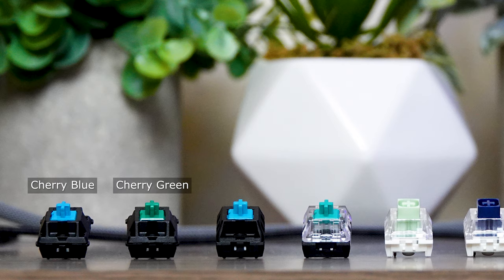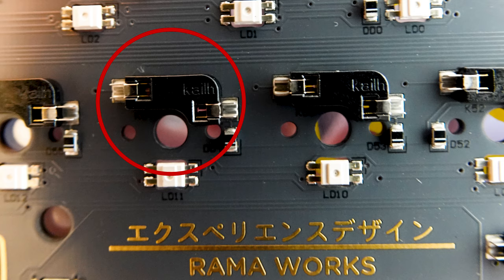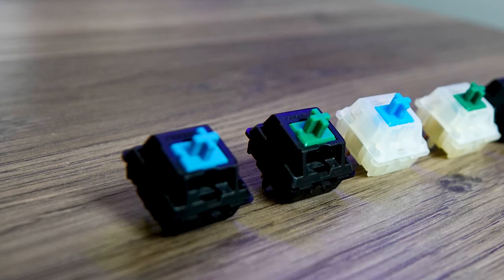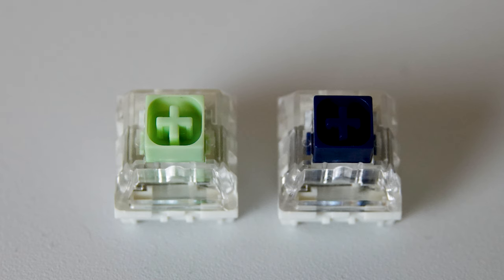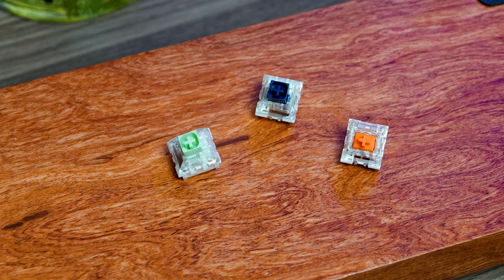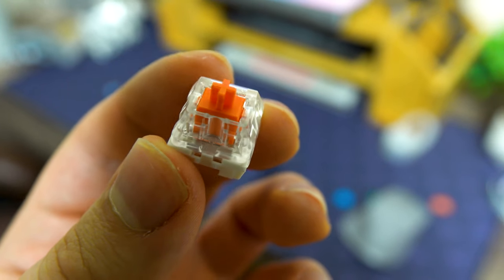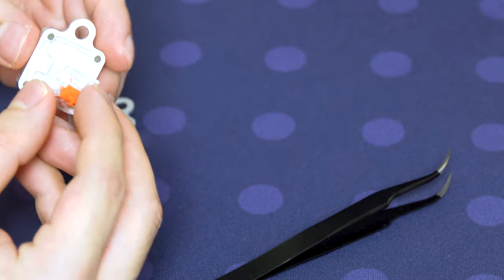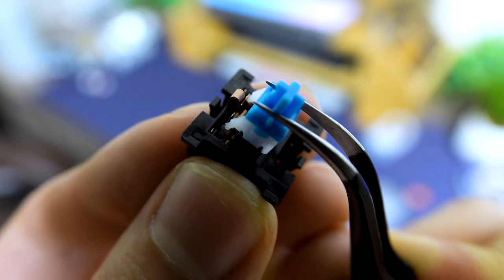CLICKIEST keyboard switch comparison: Cherry, Kailh BOX, Gateron, & more!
In this video, we show a sound comparison of the most clicky keyboard switches you can find. The clicky switches we compare in this video (in this order) are:

* Cherry blue
* Cherry green
* Kailh blue
* Kailh pro light green
* Kailh BOX Jade
* Kailh BOX Navy
* Gateron blue
* Gateron green
* Outemu blue
* Greetech blue
* NK Sherbet